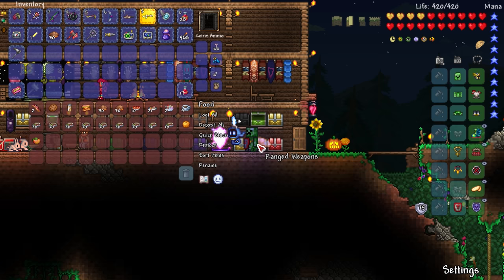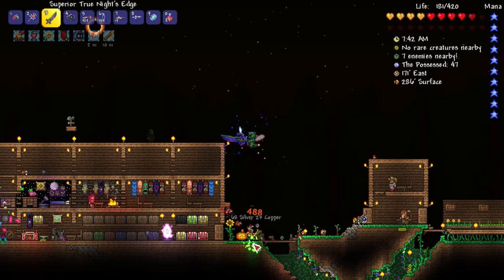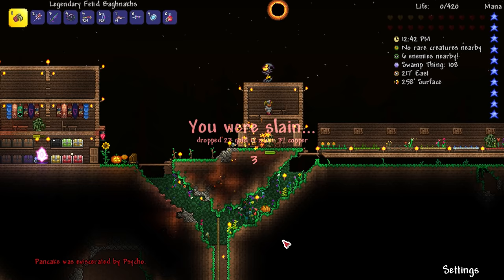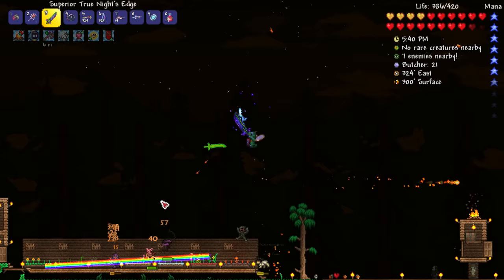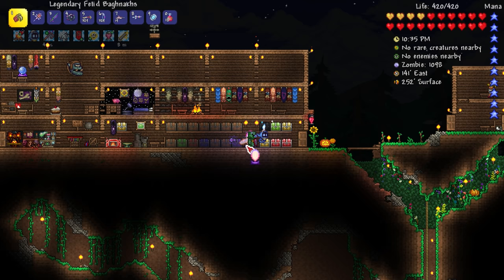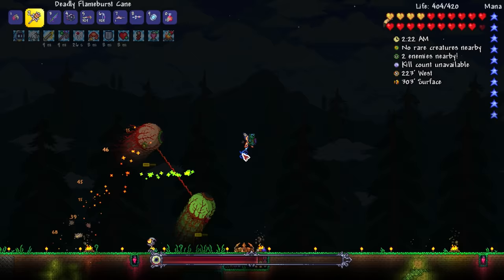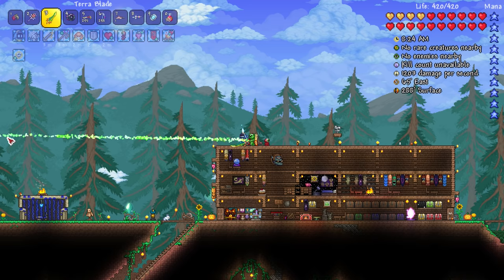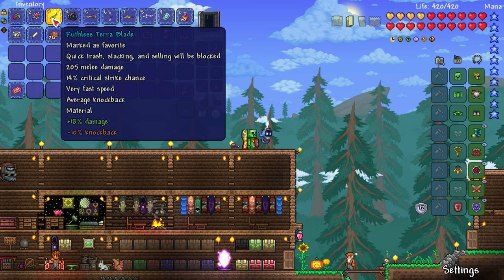⚔️ CRAFTING THE TERRA BLADE, TERRA TOILET, MOTHRON WINGS!!! - Terraria Ep.73 (Gameplay / Let's Play)